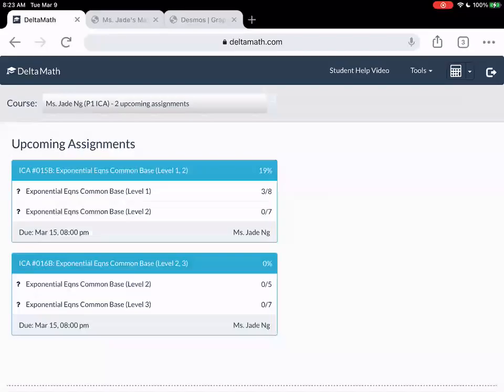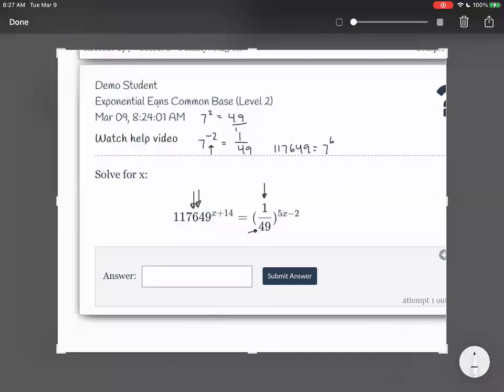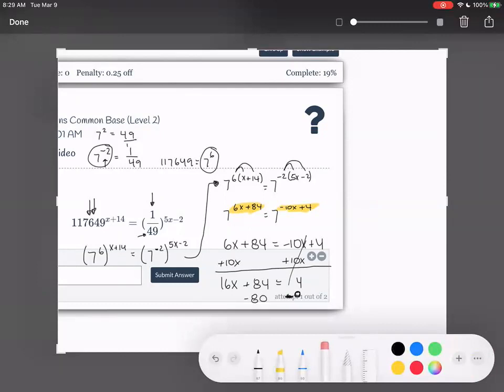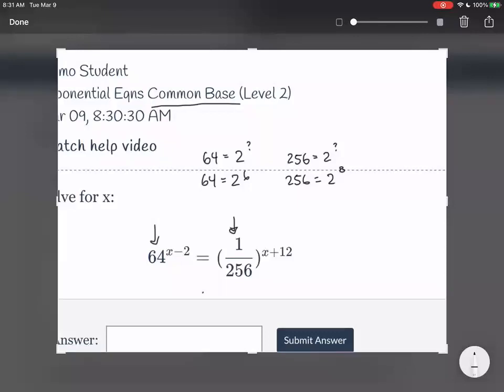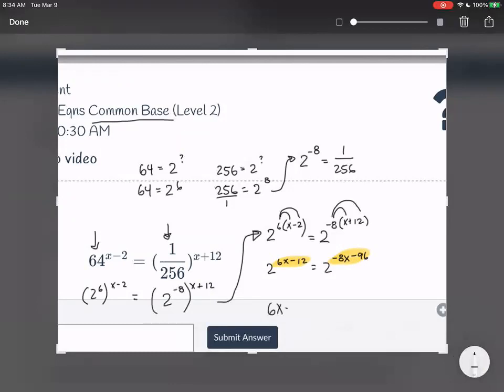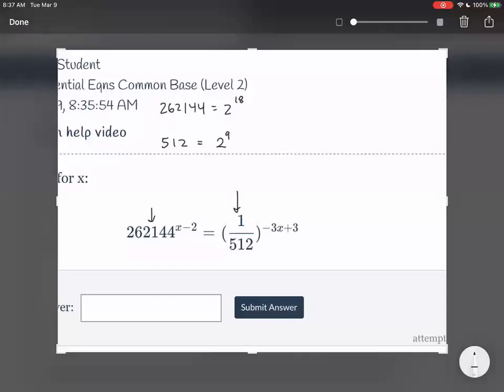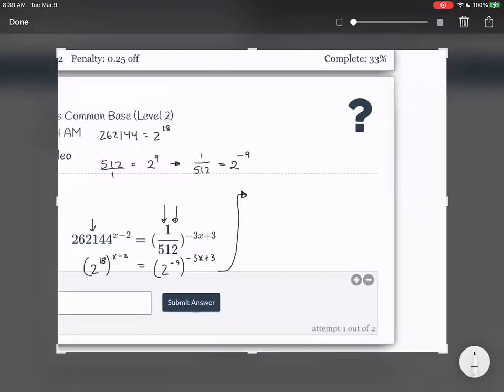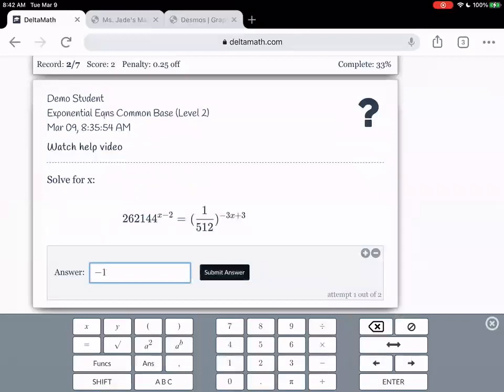Exponential Eqns Common Base (Level 2)